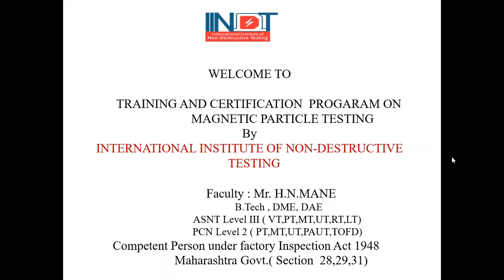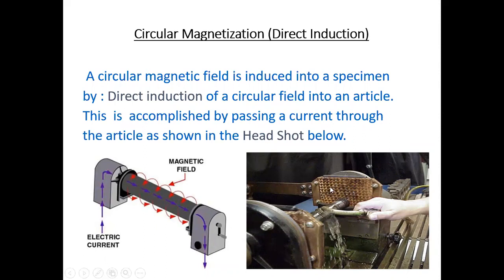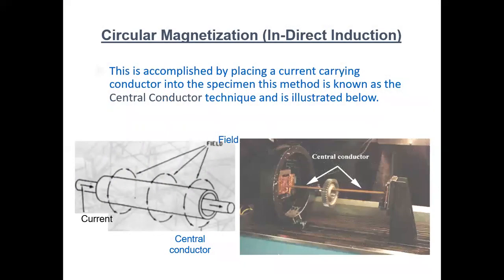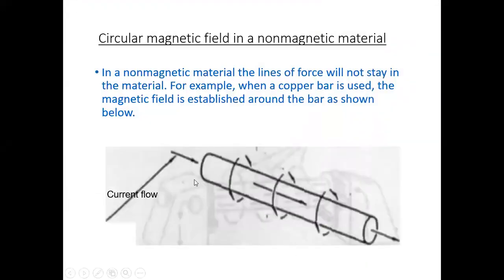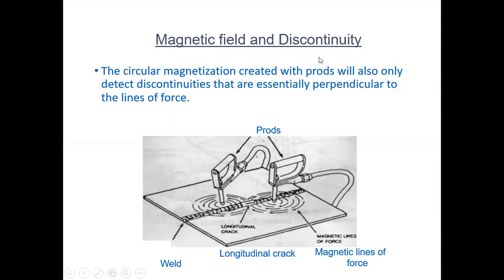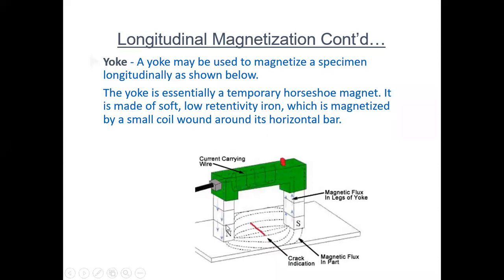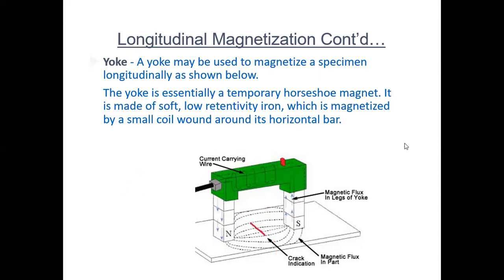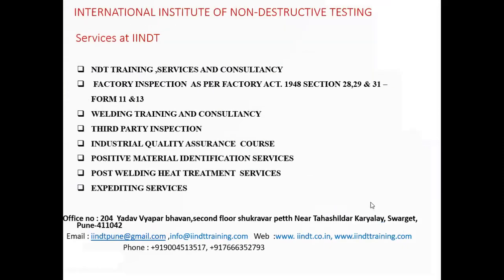MT Level II 2 Lesson no 2 Magnetic Particle Testing